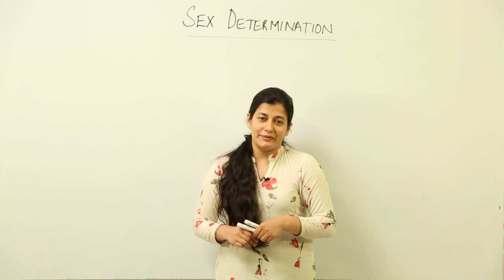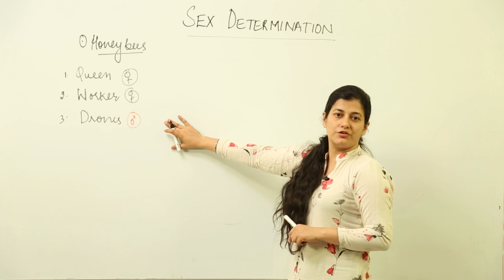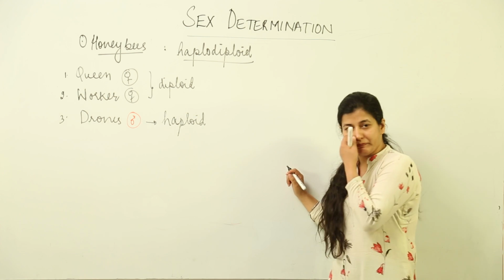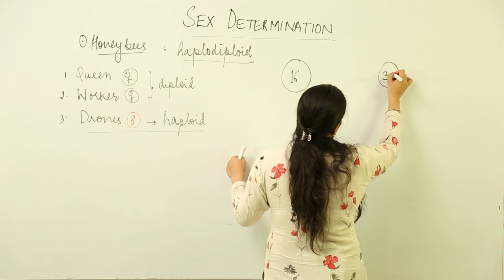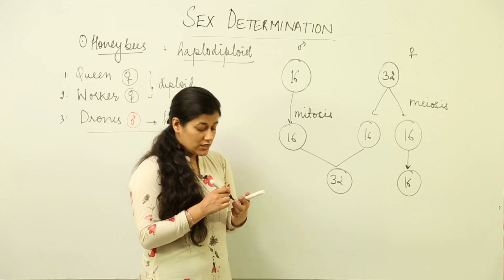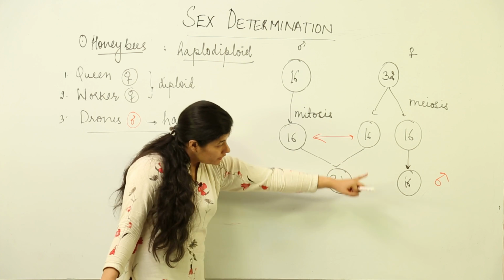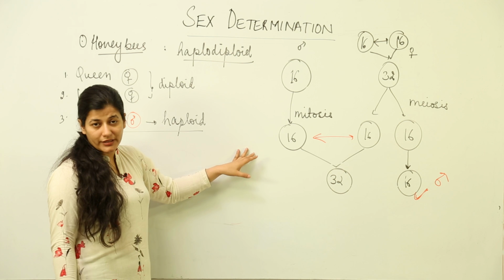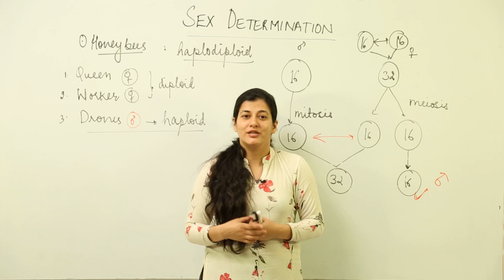MOST VIEWED l ICSE l SECTION C l CLASS 12 BIOLOGY l GENES l sex determination bees l L298